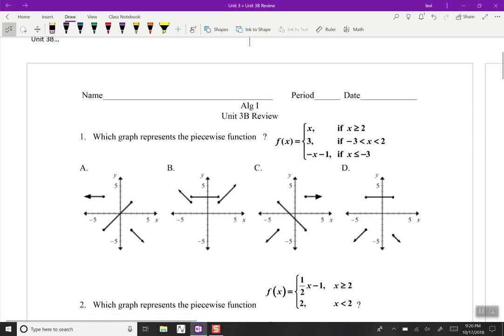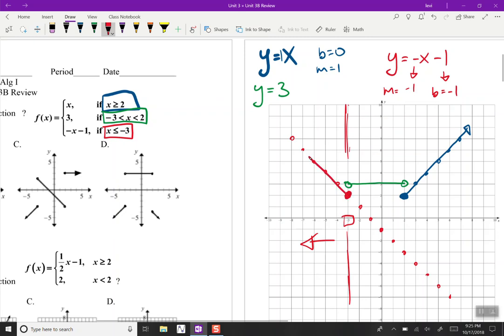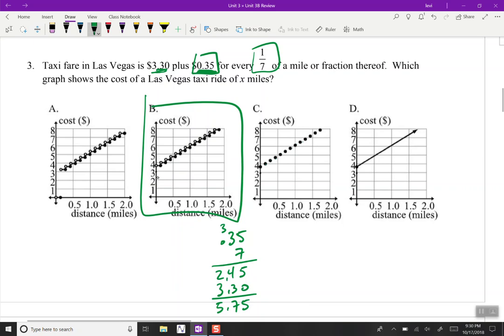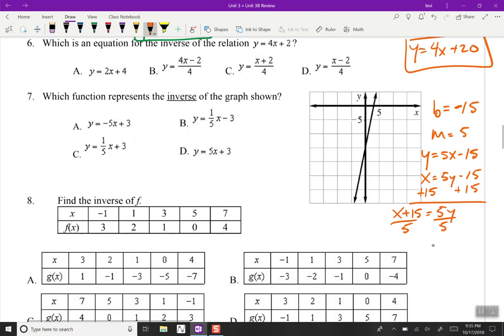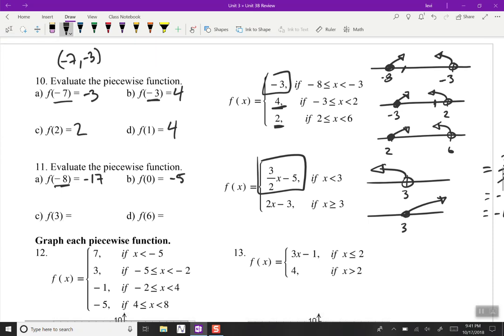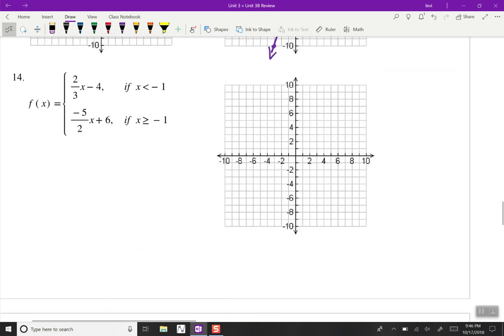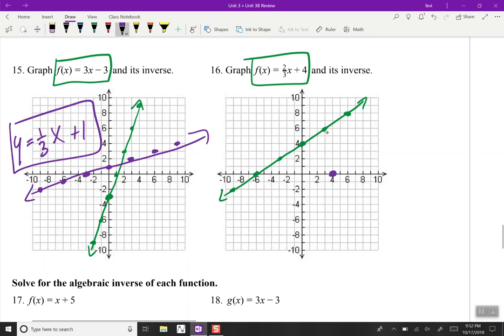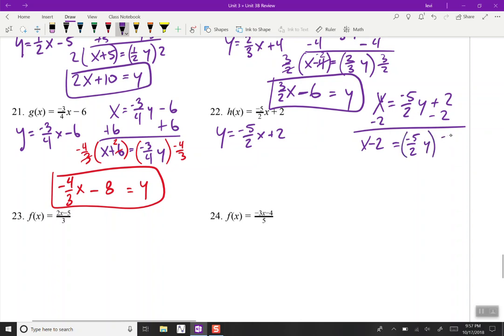Unit 3B Review